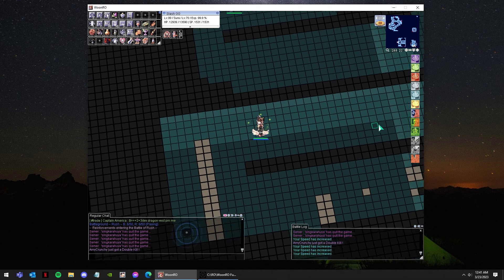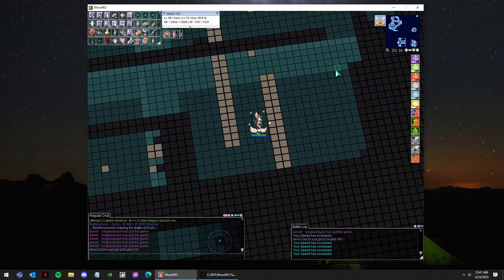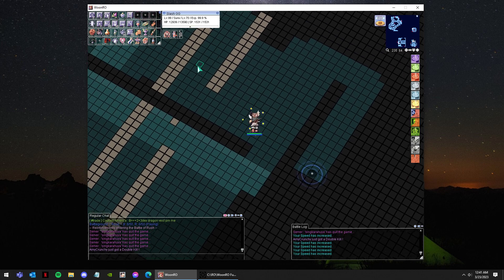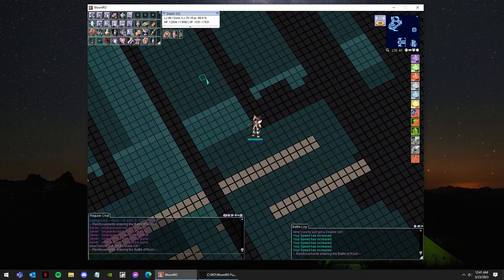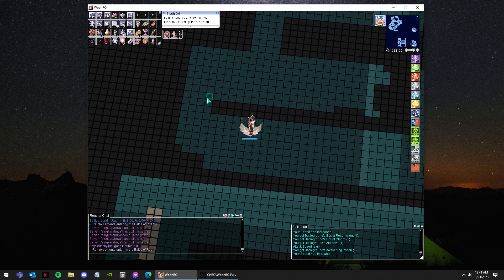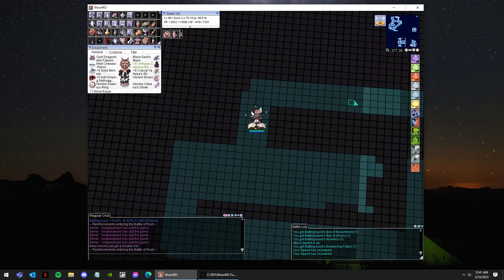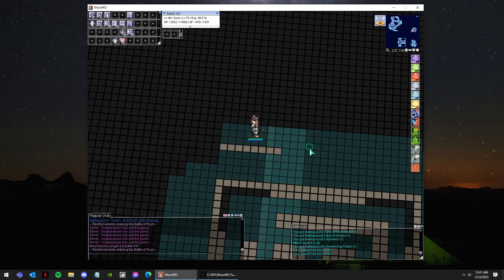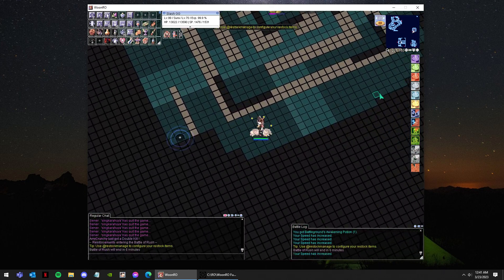WoonRO [99/70] - Daily Random BG - RUSH ATTACK ft. +10 Glorious Morning Star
Job Class : Champion Gameplay - Ragnarok Online
New +10 Glorious Morning Star
Level 1 Slaughter : )
MVP and Mini MVP Cards 0.01%
150x/150x/100x
99/70
OPEN January 14TH 2023